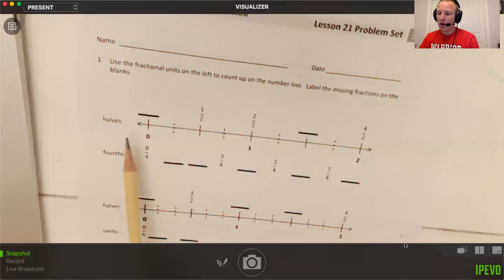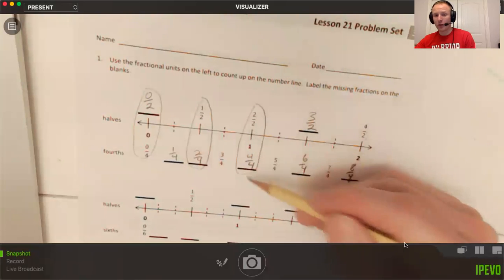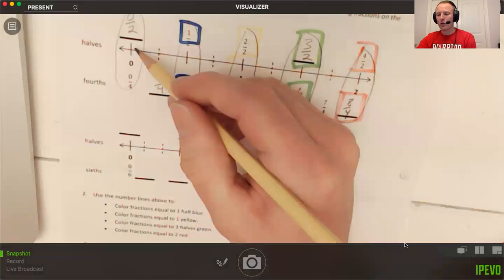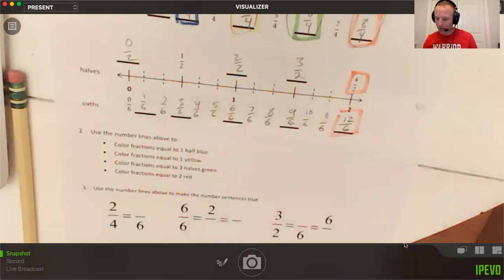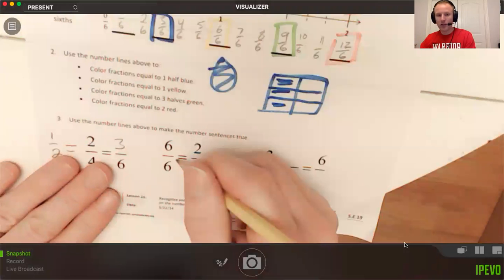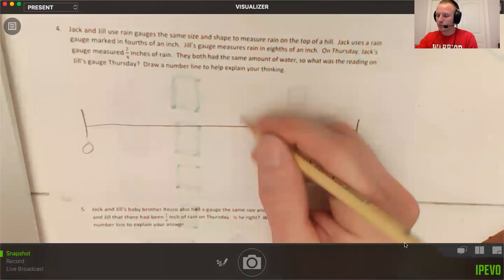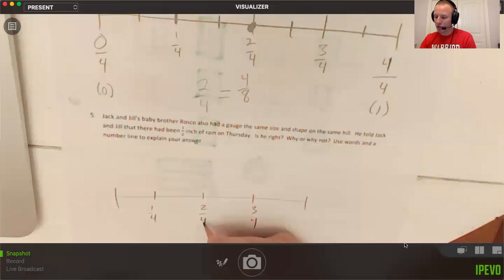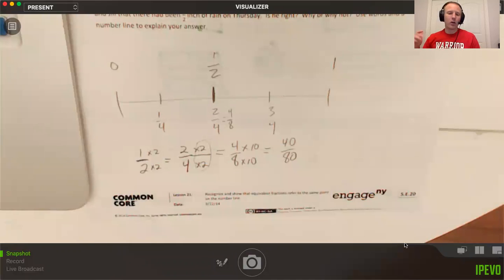Module 5, Lesson 21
We are going to compare equivalent fractions on a number line today. To be equivalent just means to be equal.